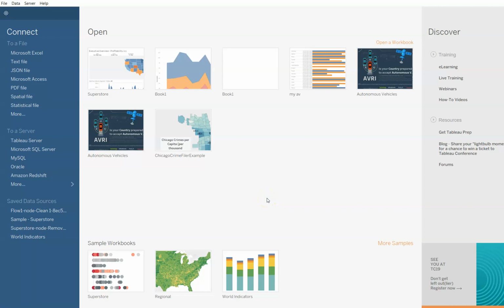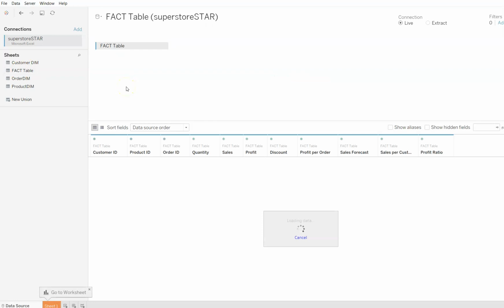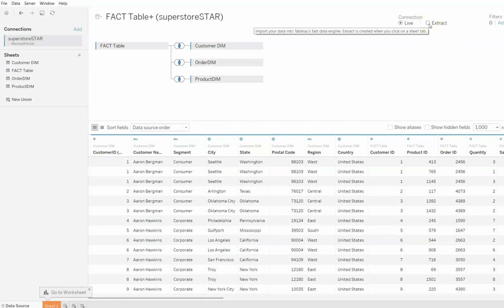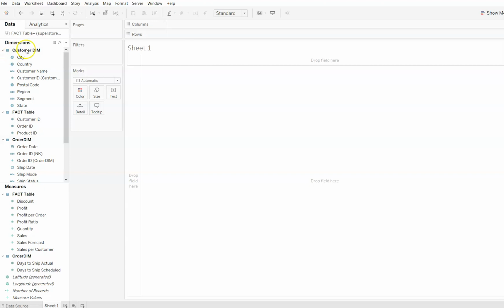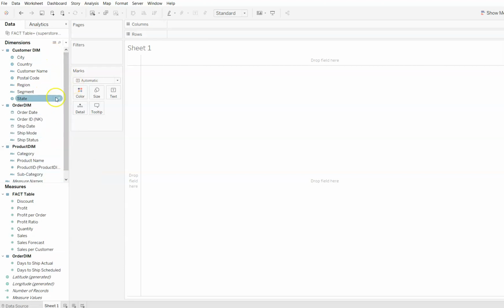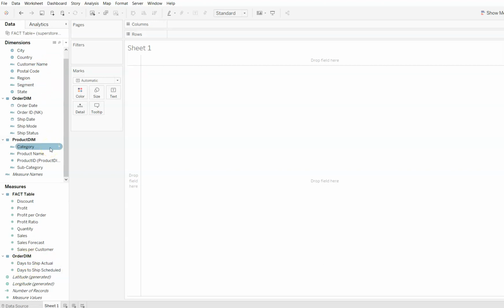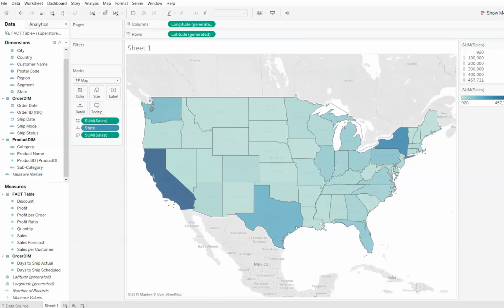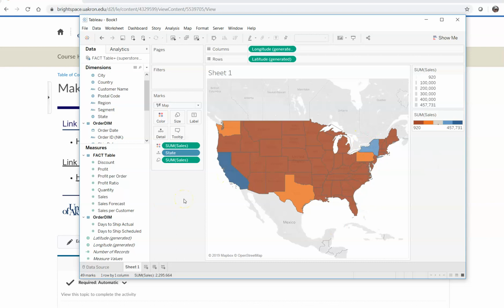Making a Star with Dims and FACT in Excel